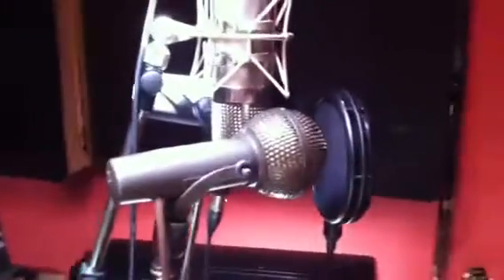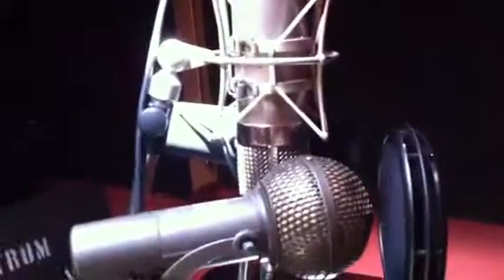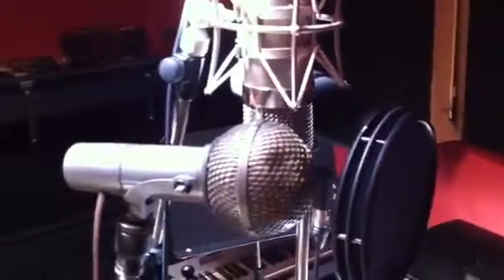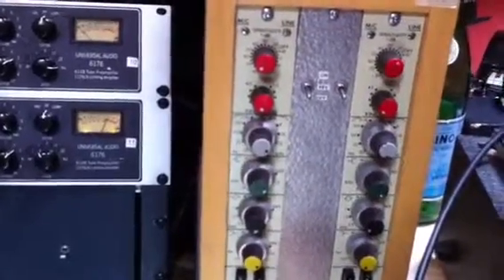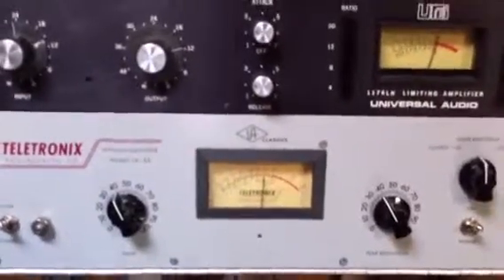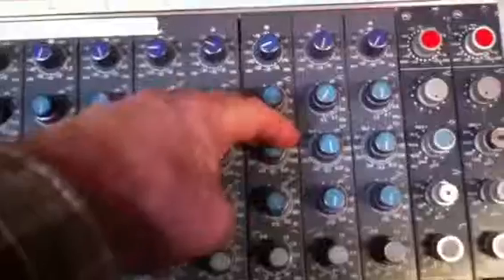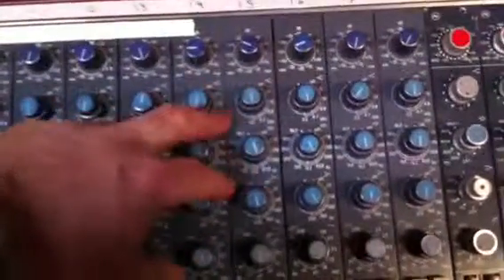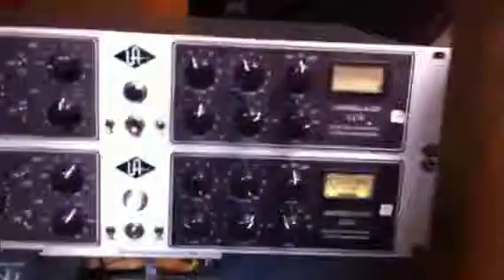Recording tip 27. More vocal mic ideas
Joby Baker talks about the mic setup on an Alex Cuba song. Using a Neumann U47, an RCA BK5a and a Shure SM7, through a Neve 5305 console , then Urie 1176 and LA-2A.  Killer!!